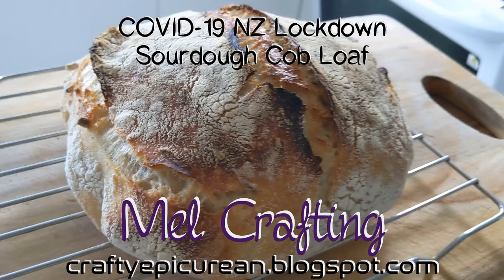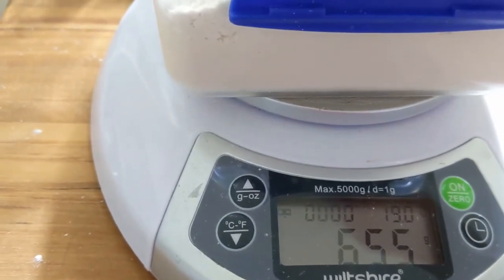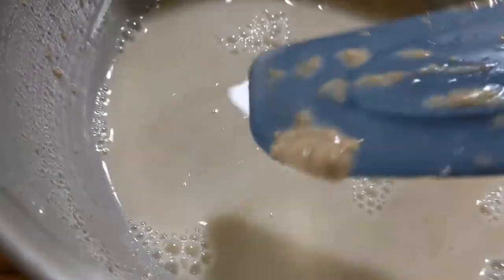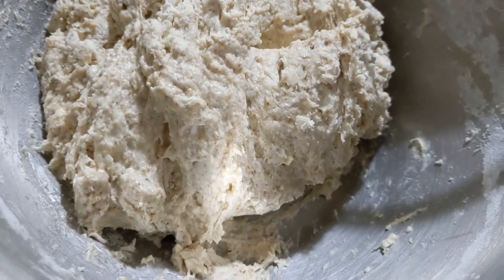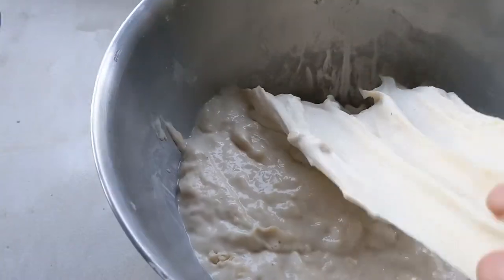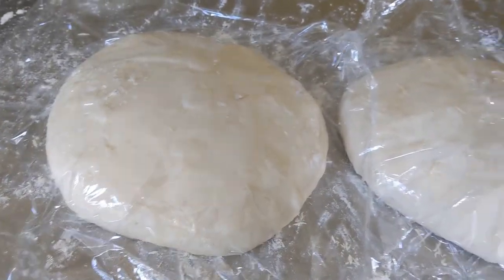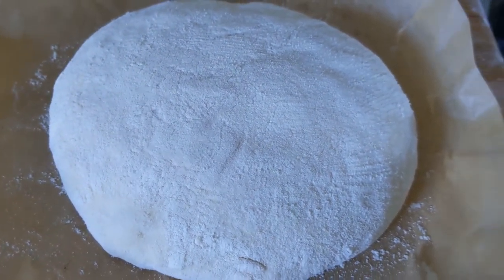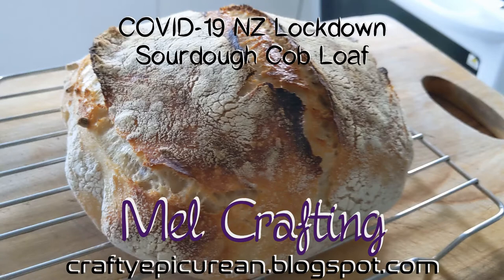How to Make Sourdough Cob Loaf | COVID-19 NZ Lockdown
How to make sourdough bread - actually a sour dough cob loaf.
This is a video showing how I made one of my first cobs of sour dough bread. It starts with the leaven and ends with deliciously successful sour dough bread.

Note that credit is given to the following sources for inspiring me to give sourdough a go. Following recipe and method is a result of combining what I learnt from their postings as well as my skills.

I hope to post other sour dough related videos in the near future. For example, starter discard recipes or how to make starter dough.
This is part of a series of videos I'm calling COVID-19 NZ lockdown which is a video journal of some of the things I did to pass the time whilst in my bubble. A lot of baking/cooking involved but there will be a few other adventures too.Of course my channel will continue to feature my usual postings of cardmaking and papercraft stuff.
For more information on this video or just to see other stuff I'm up to, head over to one of my blogs:

I'm also on twitter @CraftingMel